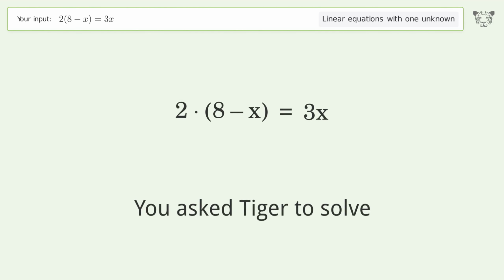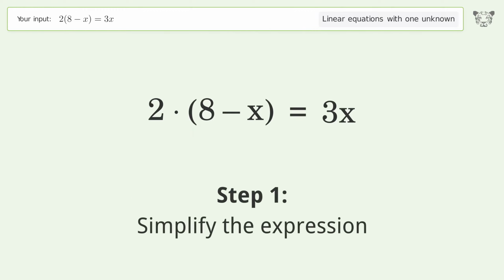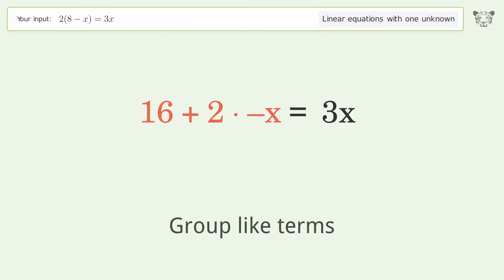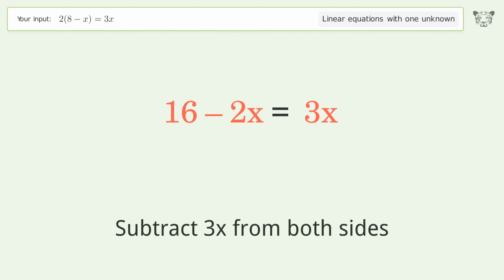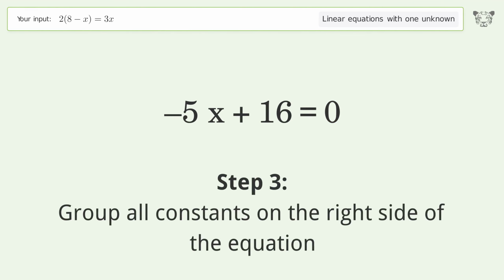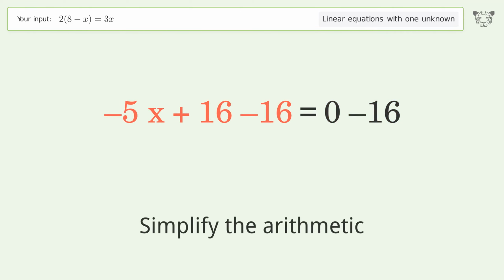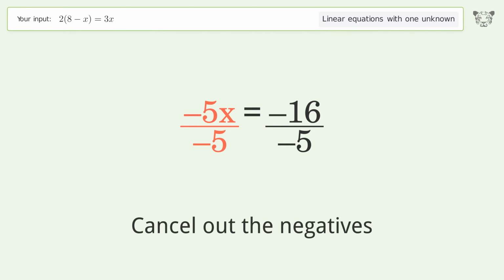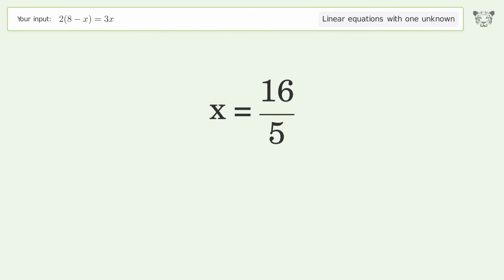Linear equation with one unknown: Solve 2(8-x)=3x step-by-step solution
Solving 2(8-x)=3x using the linear equation with one unknown solver

for a step-by-step and more tips and tricks for dealing with linear equations with one unknown.